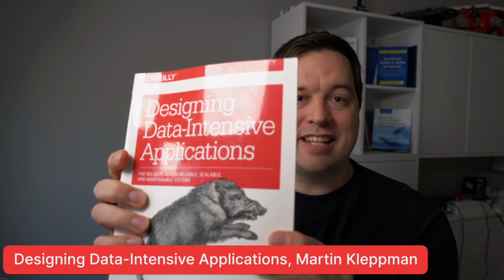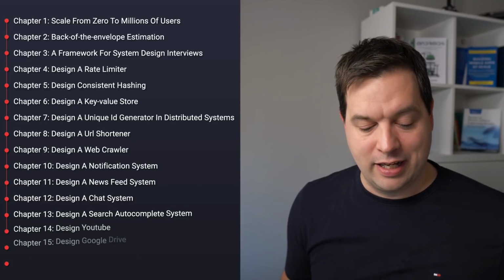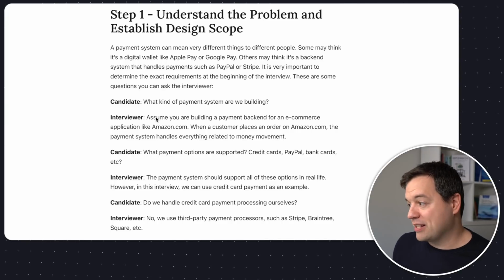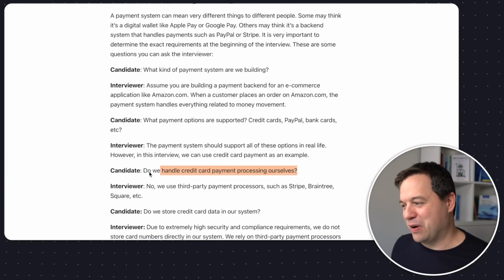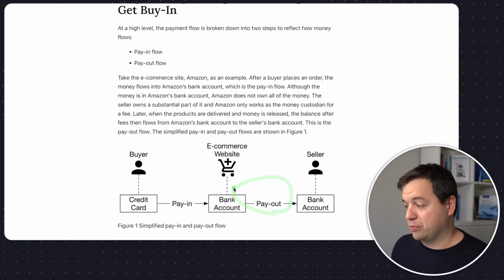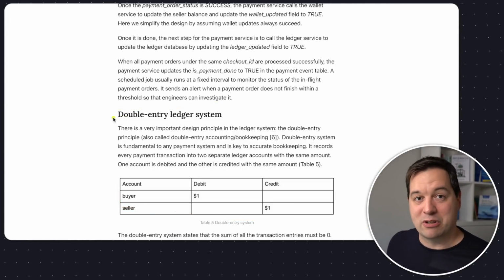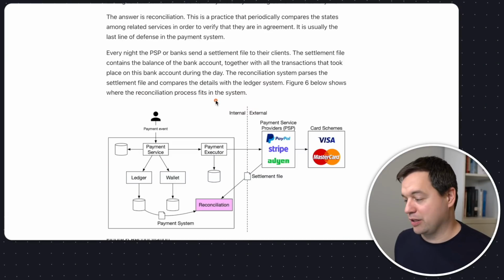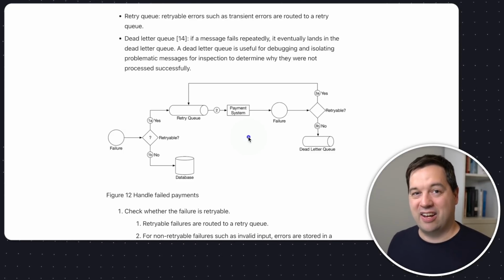Systems Design Interview: Volume 2 Review and Payments Chapter Deepdive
Check out my jobs board for software engineers Jobs with a great engineering culture.

System Design Interview: Volume 2 is a book written by my friend Alex Xu. At the time of recording it was the #1 bestseller on Amazon for CS books. This is my review of the book, and deepdive into the payments chapter.

Check out other things I made:
- The Pragmatic Engineer Job Board . Jobs with a great engineering culture.

Chapters:

00:00 Intro
02:40 How does Volume 1 vs Volume 2 compare?
04:06 The 4 parts to a systems design interview
05:59 Deepdive into the Payments chapter
06:50 Step 1: understanding the problem scope
09:52 Step 2: high-level design
12:57 Step 3: design deepdive
17:18 Step 4: wrap-up